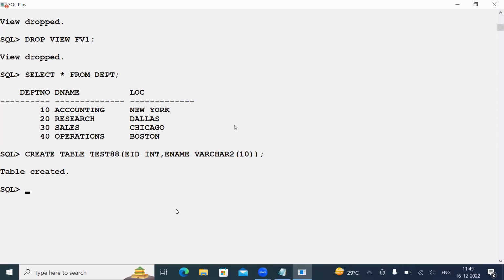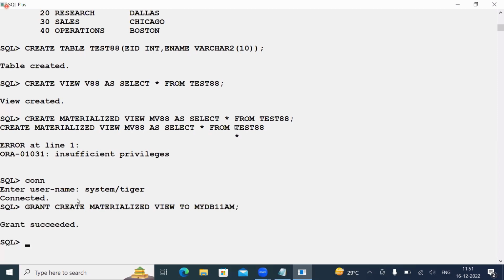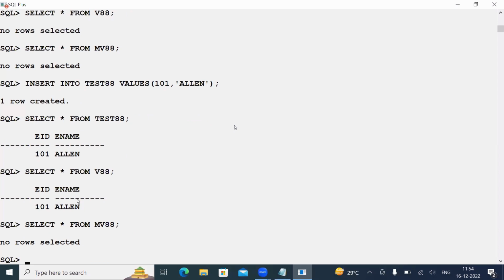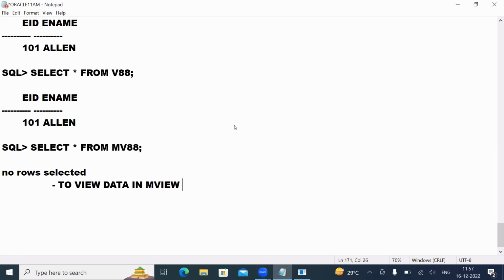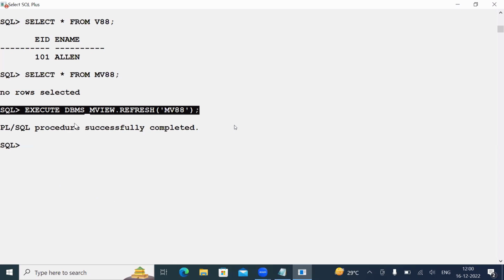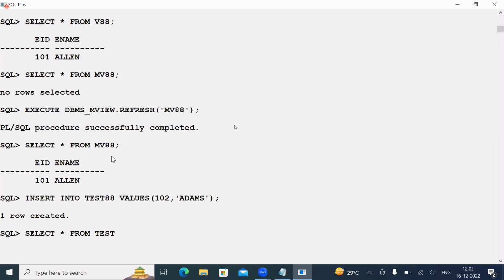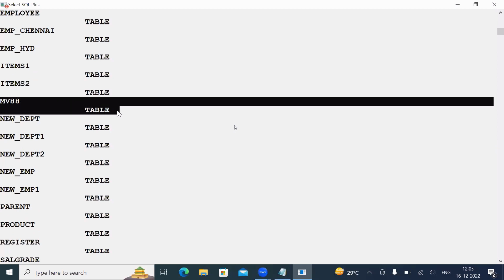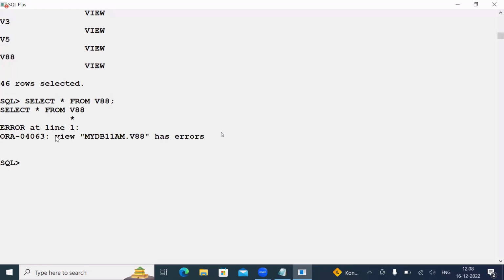SQL | VIEWS | PL/SQL